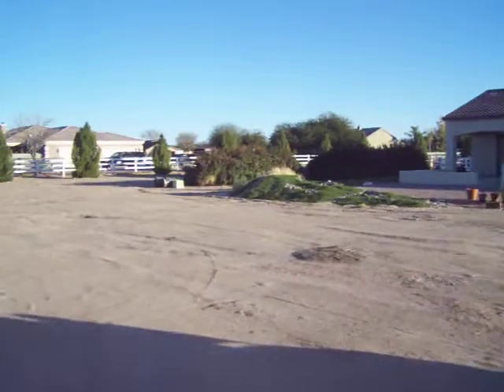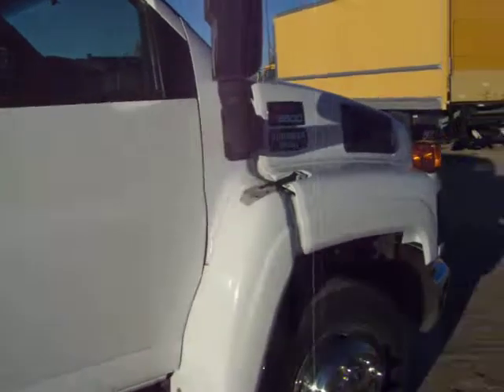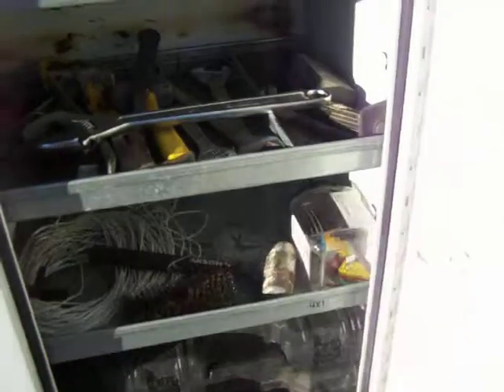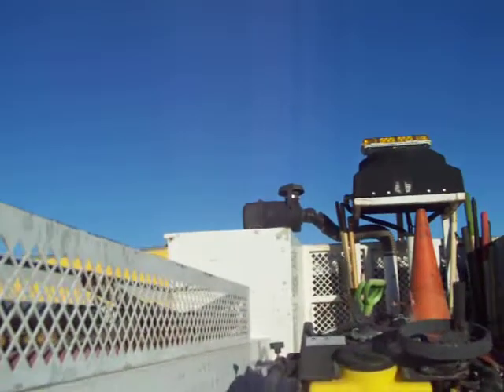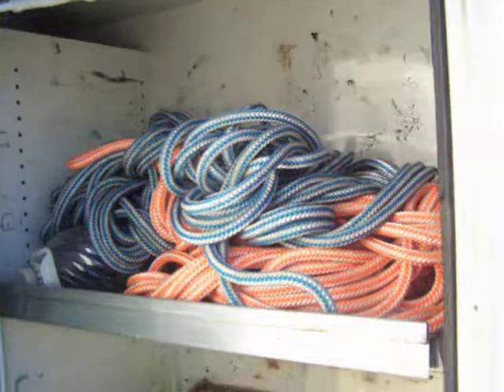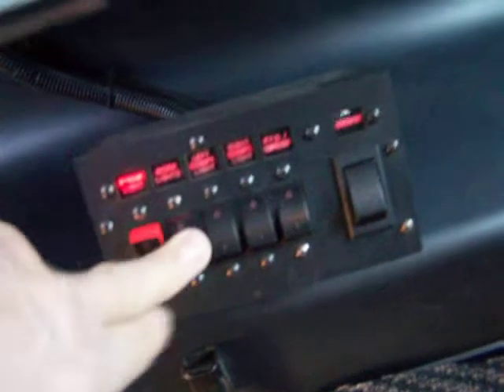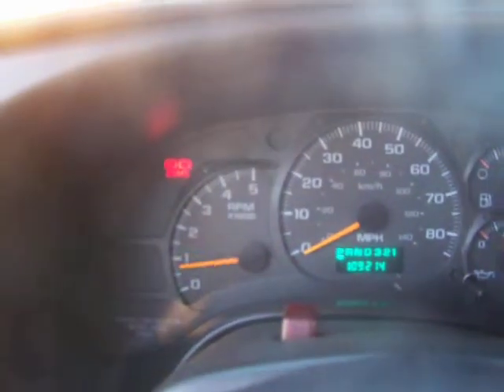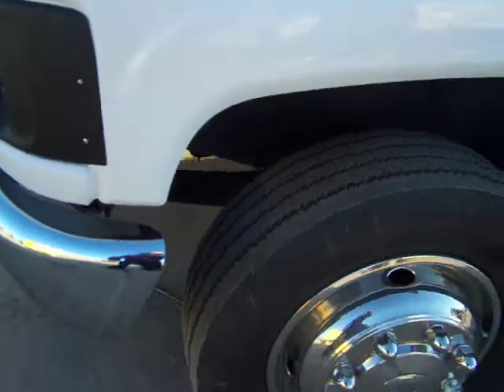2008 GMC C5500 CREW CAB MECHANAICS TRUCK FOR SALE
AWESOME 2008 CREW CAB GMC C5500 MECHANICS TRUCK -- Duramax Diesel, Allison 4 Spd Automatic Transmission, AC, Cruise Control, Factory Sound System, Hyd Brakes, Dual Front Captains Chairs, Full Rear Bench Seat, Roof Light Bar, Work Lights, PTO Driven BOSS Air Compressor, Hose Reels, Fuel Storage Tank With Power Dispenser, Large Knapeheide Utility Body, Vise On Rear Bumper Mount, Pintle Hitch, Like New Tires, Simulator Chromed Wheel Covers, Rust Free Arizona Truck, Only 110,000 Miles, 19,500 lb NON CDL GVWR . . . Dealer Will Drive This Truck From Az To Henderson Tennessee - Apprx 1600 Miles.
ONLY $49,900 With Funding Available To Businesses OAC

HD TRUCKS & EQUIP LLC
Henderson, Tenn, 38340